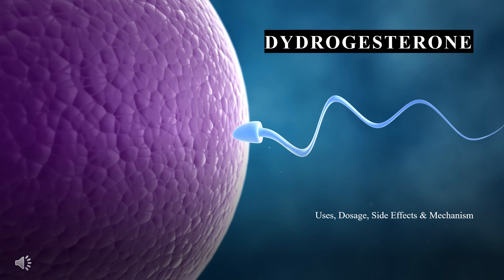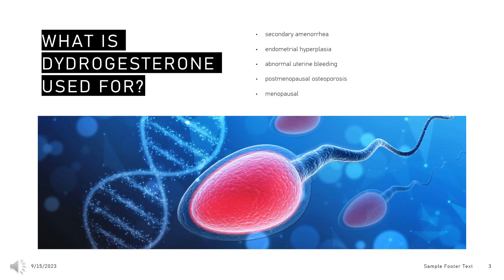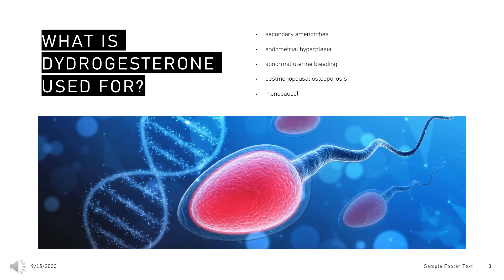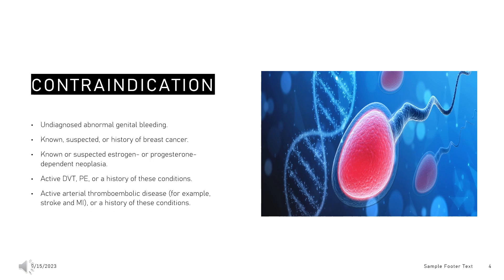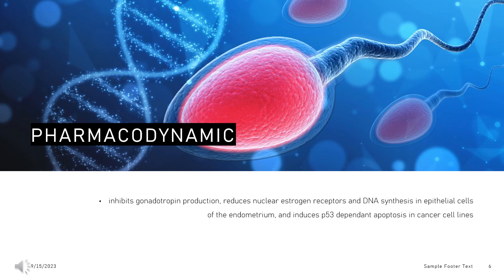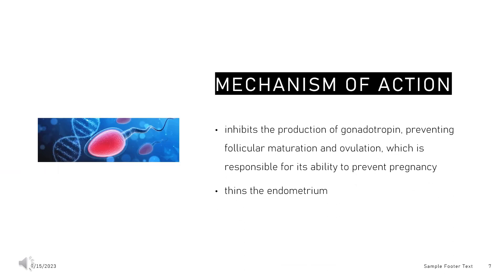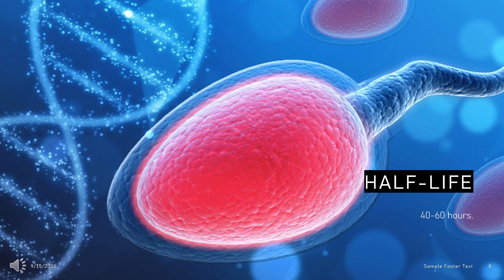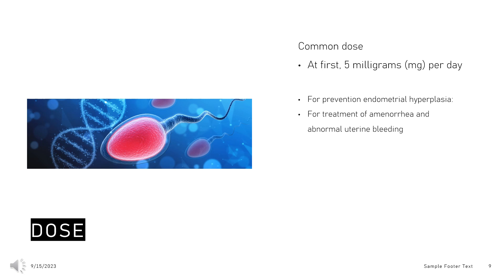medroxyprogesterone | Uses, Dosage, Side Effects & Mechanism | Meprate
Medroxyprogesterone acetate is a progestin used as a contraceptive and in the treatment of secondary amenorrhea, abnormal uterine bleeding, pain from endometriosis, endometrial and renal carcinomas, paraphilia in males, and GnRH-dependent precocious puberty.

In this video, let’s find found:
What is medroxyprogesterone?
What is medroxyprogesterone used for?
Contraindication
What are the side effects of taking medroxyprogesterone?
How does medroxyprogesterone work?
How to use medroxyprogesterone?

📚 Sources / References
•  Medication information (uses, pharmacodynamics, mechanism of action, half-life):